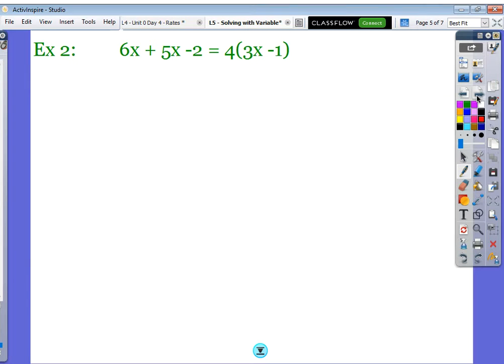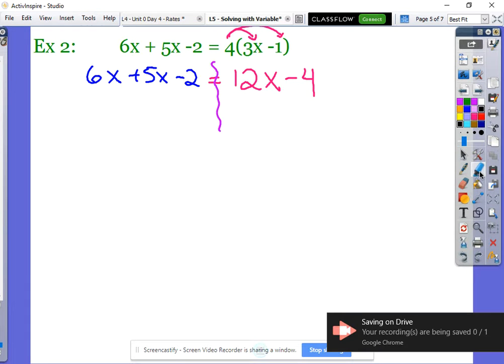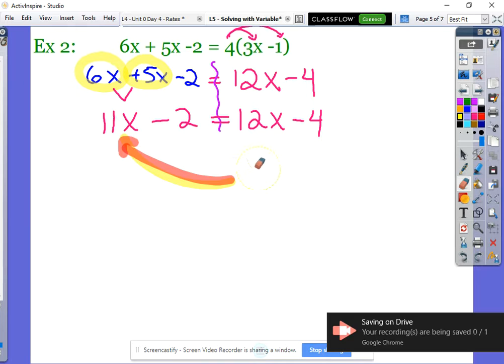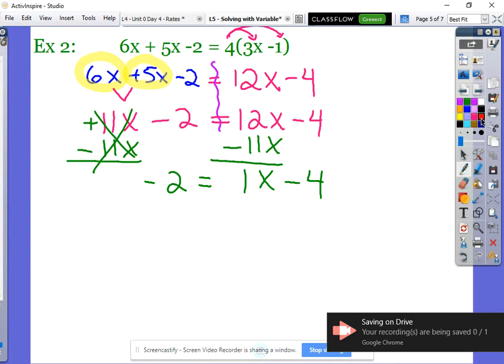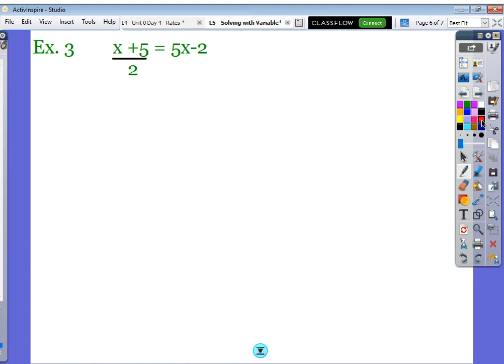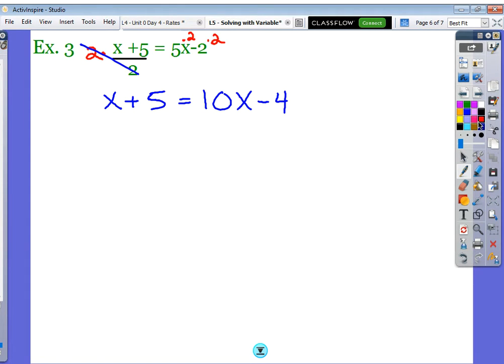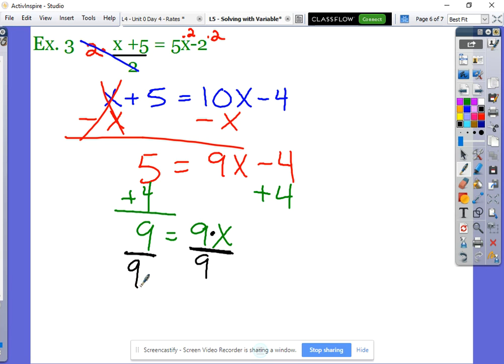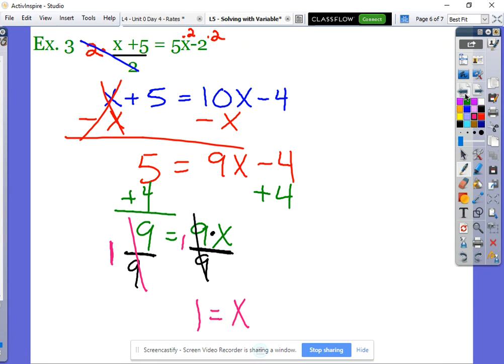Unit 0 Day 5 - Part 2